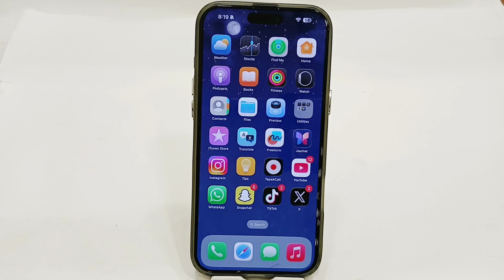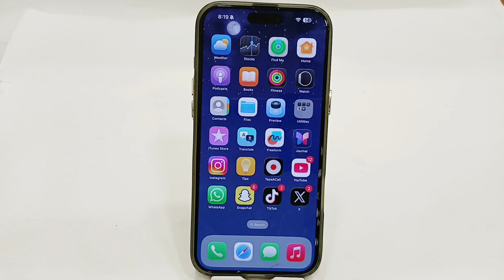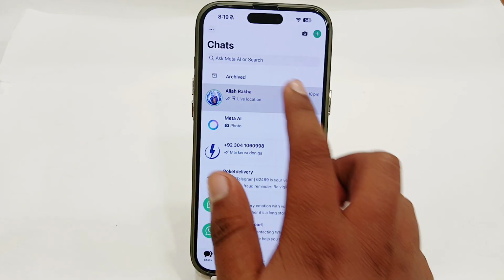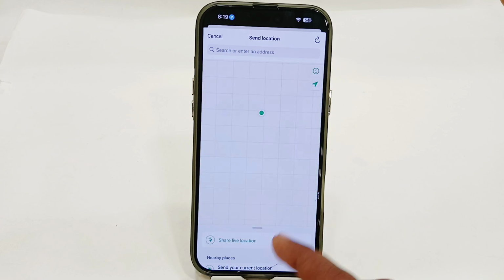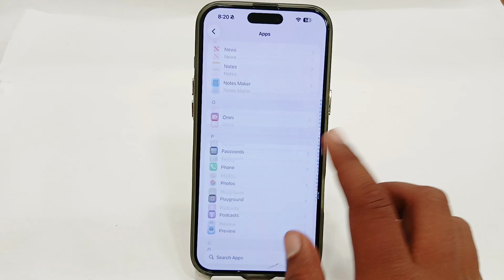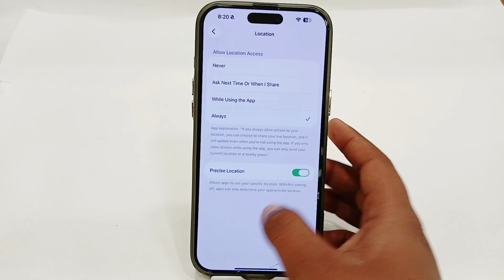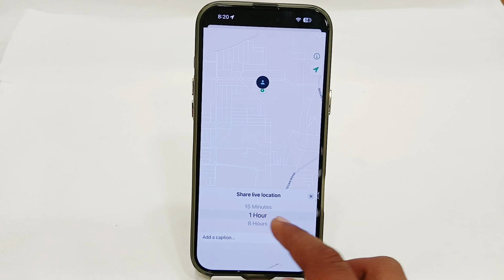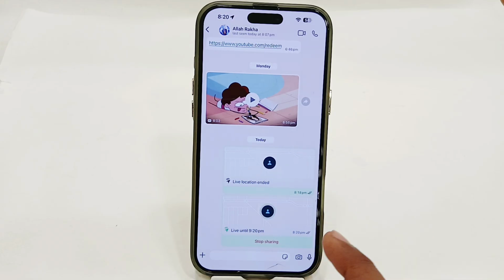How to Share Your Location on WhatsApp (iPhone Tutorial)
Video Description:

Want to share your location with friends or family on WhatsApp using your iPhone? In this video, I’ll walk you through the easy steps to send your current location or share a live location on WhatsApp with just a few taps.

Here’s what you’ll learn in this tutorial:

How to send your current location on WhatsApp using iPhone

How to share live location in real-time with someone on WhatsApp

How to share specific locations with a map pin or address

How to stop live location sharing on WhatsApp

Tips on sharing location privately or with a group

By the end of this video, you’ll be able to easily share your location with anyone on WhatsApp using your iPhone!

This guide will help viewers understand both current location and live location sharing. Let me know if you need additional info or tweaks!